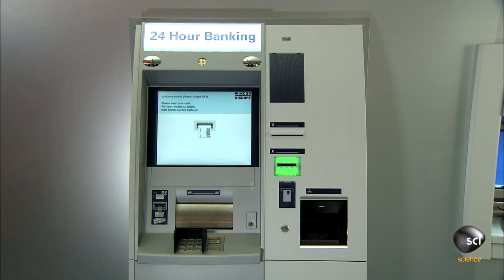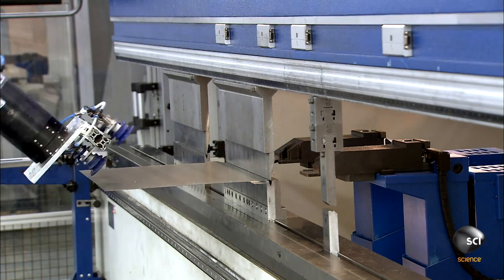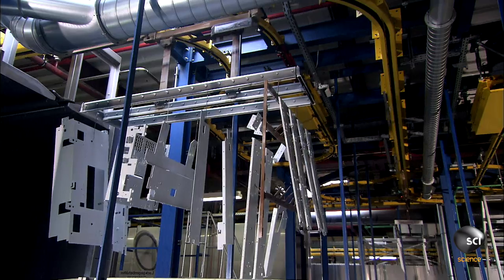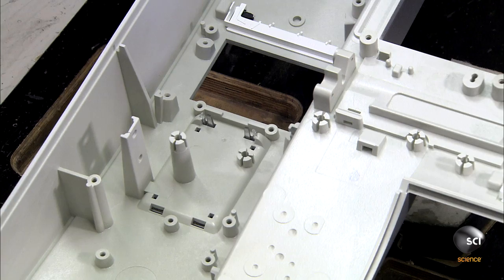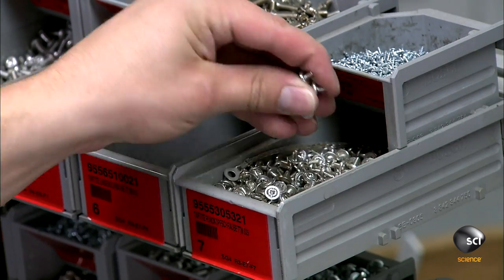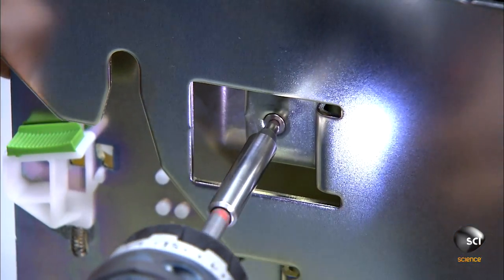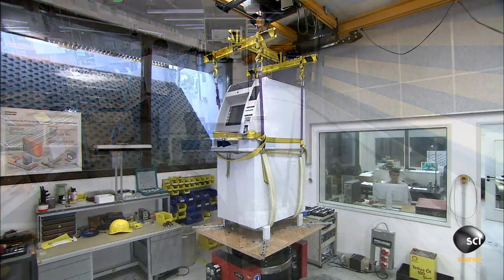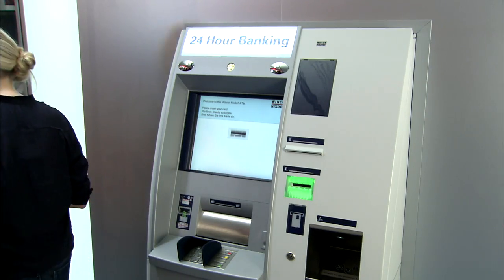ATM | How It's Made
Built both for security and keeping the electronic components safe from the elements, automated teller machines are put through punishing tests.